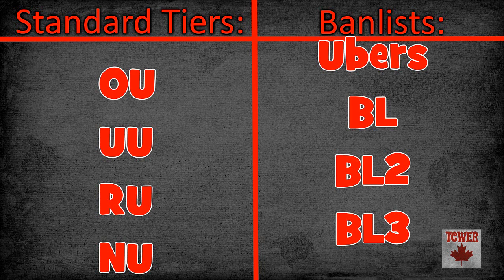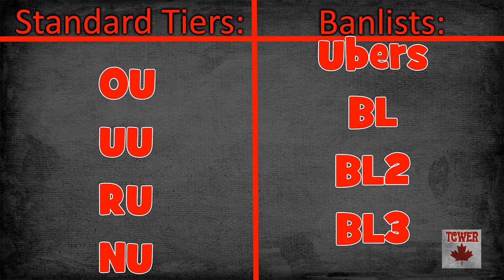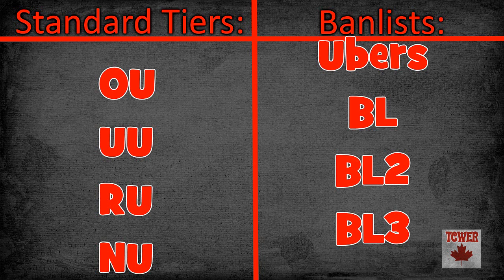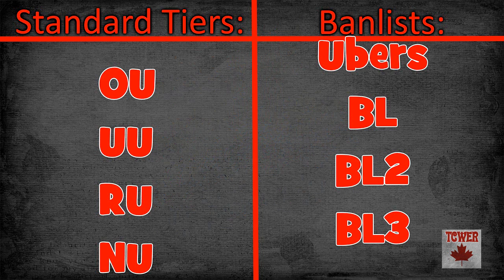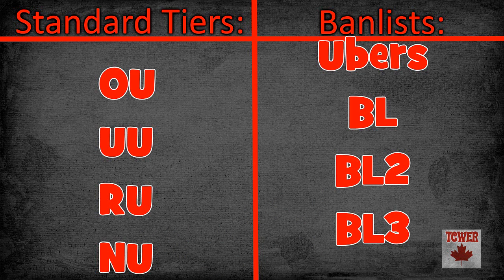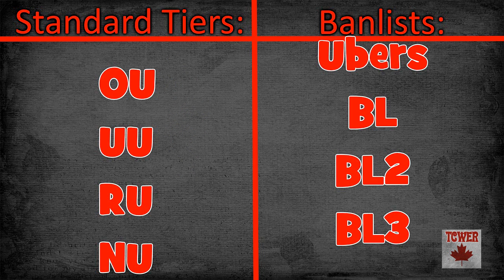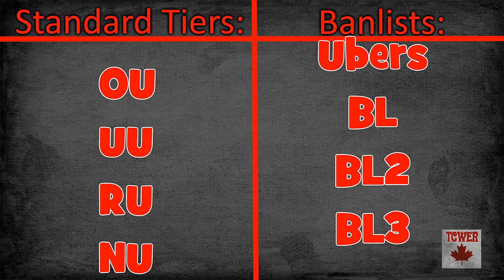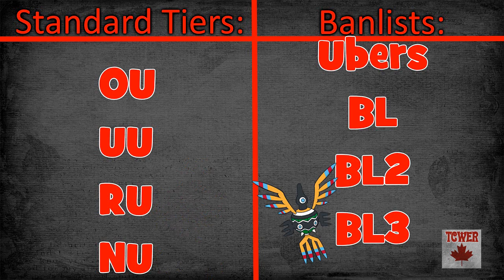The Difference Between a Ban and a Rise via Usage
People that confuse these two just lack simple understanding of how tiers work and what usage means. It's nothing bad/negative, they've just never taken the time to educate themselves.
This video is here to do that.

Also, I've gotten sick and tired of explaining the difference to people in chatrooms, and now I have a video I can link them. Pokemon community, it's time you get some education :]

^ ^ My Pastebin is regularly updated with all my current teams!